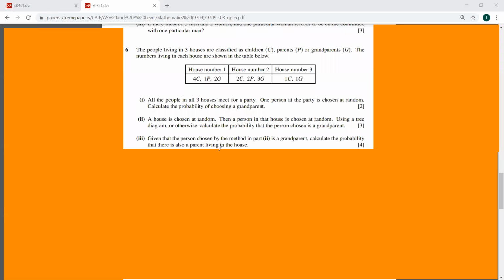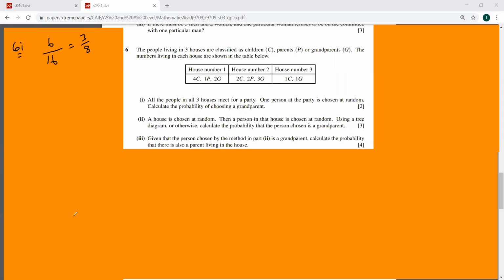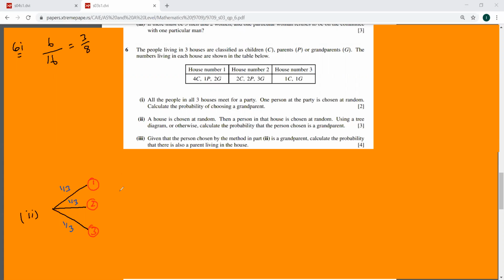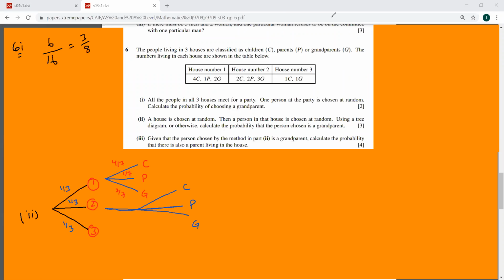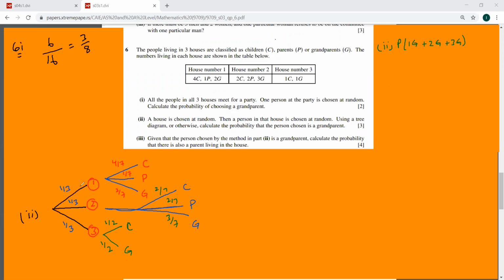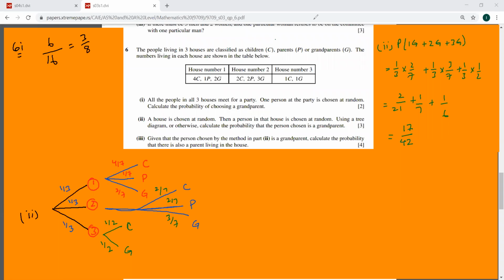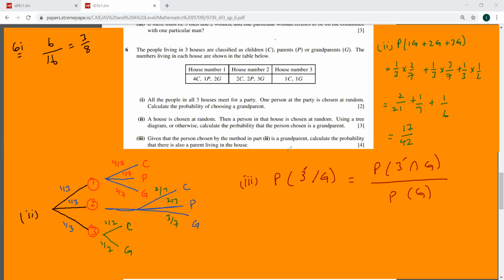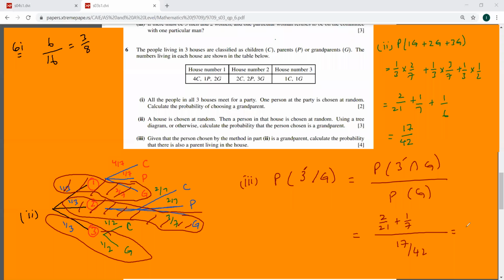||9709/June 03/6/Q. 6. Past Paper Questions on Probability 4|| A Level Maths P5.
Past Paper Questions on Probability.
A Level Maths P5.